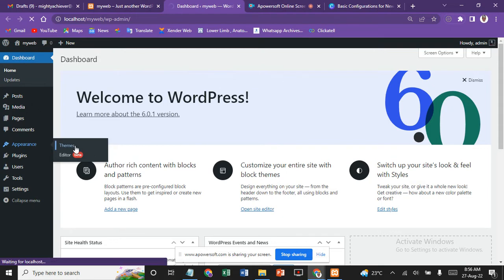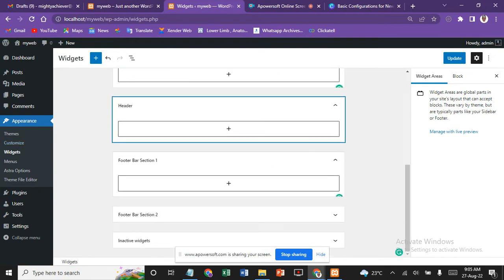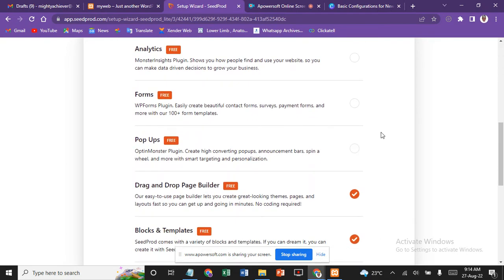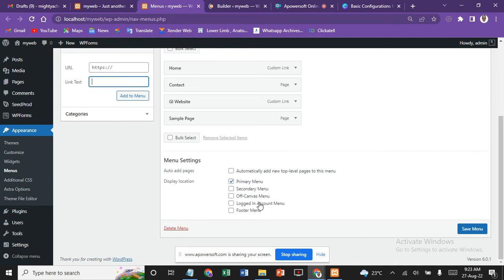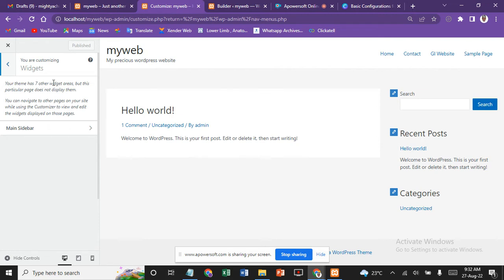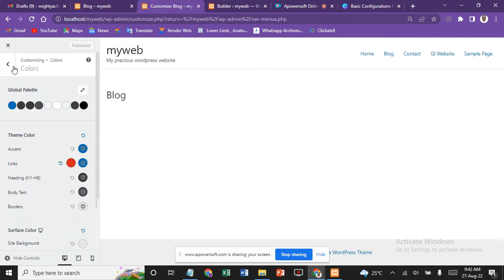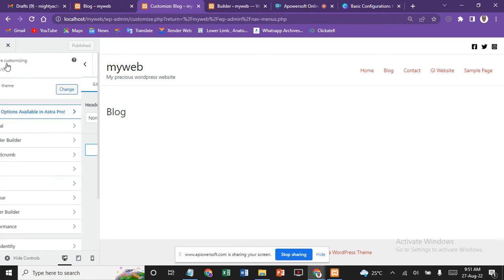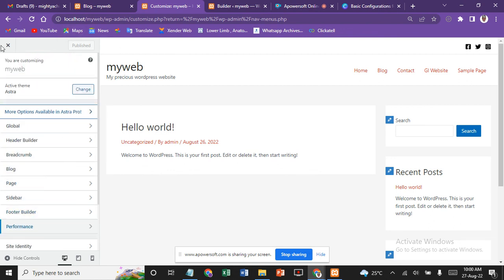How to Install and Configure a Wordpress Theme, Create Coming Soon Page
In this video, I will take you through How to Install and Configure a New WordPress Theme and Create a Coming Soon Page to announce to visitors that your website is still under development, in case you are working in a Live Environment.

The sample theme used in this Video is Astra WordPress Theme, however, the explanations given can be applied to developing other WordPress themes.

For the coming soon page, we use the SeedProd Plugin, you can also activate this plugin after your website is live and you are doing periodic maintenance.

Things to do:
Install New Wordpress Theme
Activate coming Soon Page
Write a Sample Post
Configure Theme